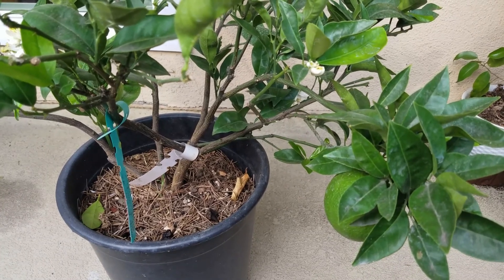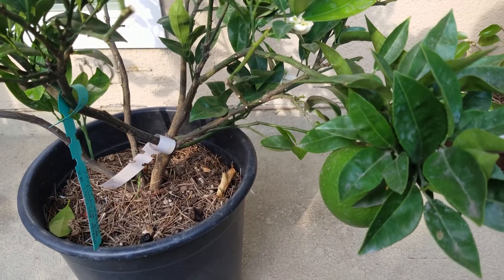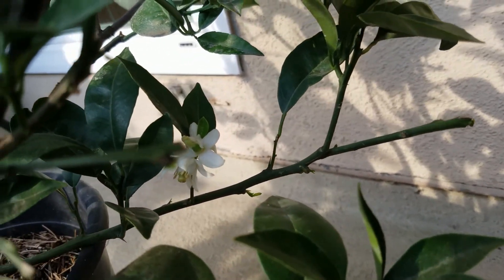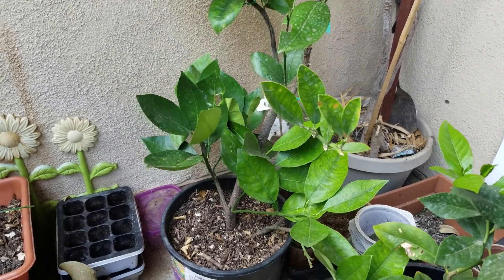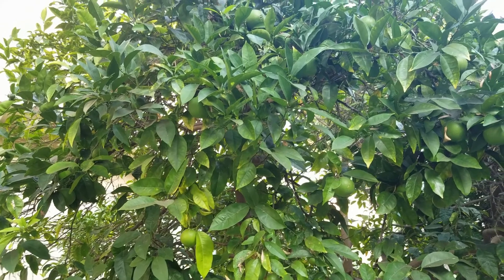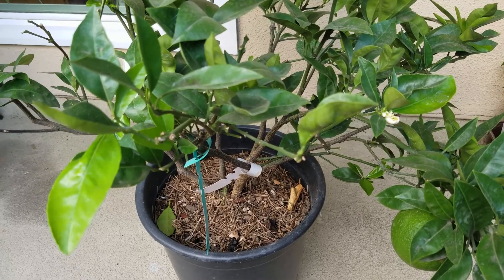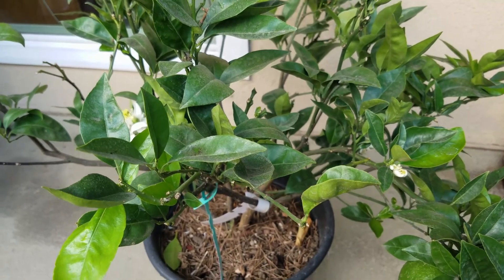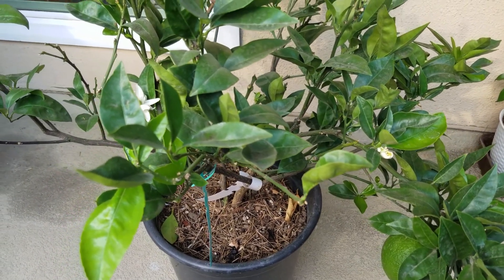Monopotassium Phosphate (MKP) Really Promotes More Blooms and Fruits on Citrus Trees (磷酸二氢钾对柑橘树促花增果)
Monopotassium phosphate (MKP, 0-52-34) is widely used a fertilizer for foliage spray to promote flowering and enlarging fruits for many different plants. 0.2% MKP is applied once per one or two weeks for our potted citrus trees, and interesting to note MKP can dramatically promote more blooming and fruiting compared with mother citrus tree which has the exactly same genetic background but was never applied MKP. So 0.2-0.3% MKP is a safe concentration and can be widely used for many plants and vegetables to promote more flowering and fruiting.